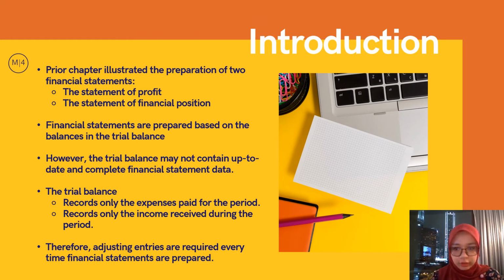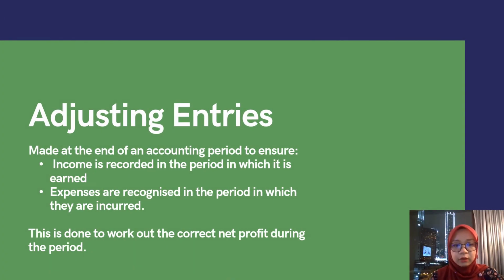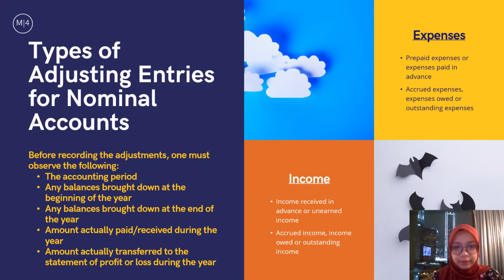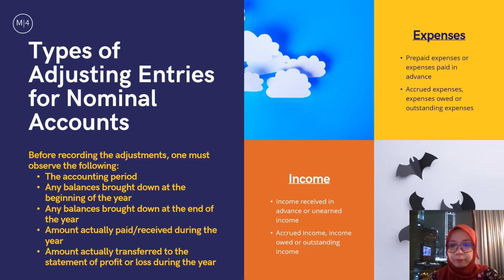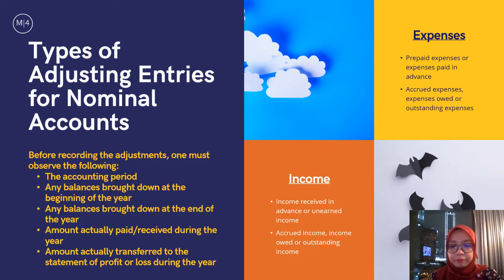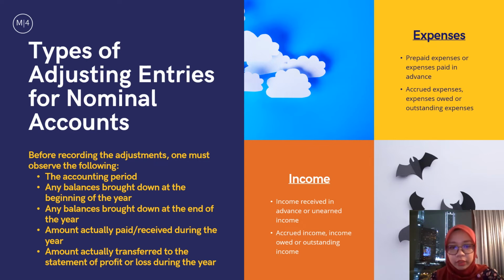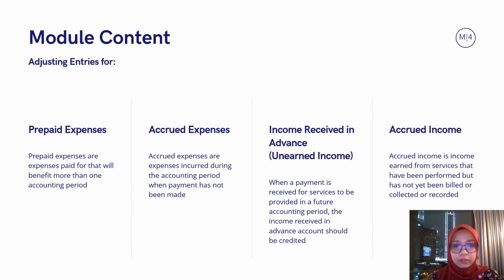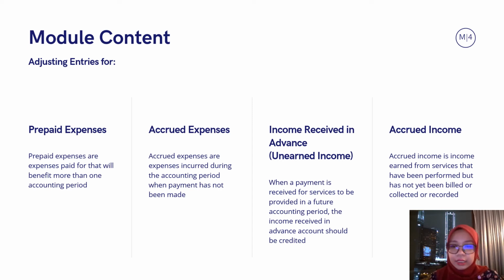W6 Accruals and Prepayment: Introduction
Accruals and Prepayment (Part 1)